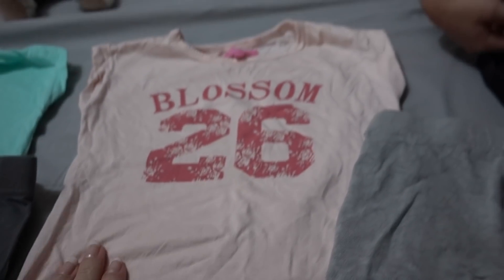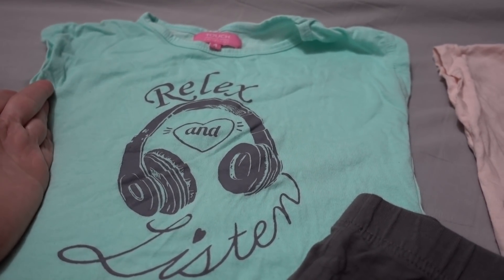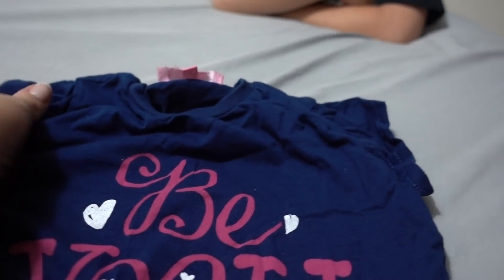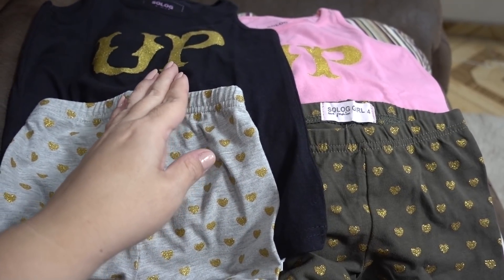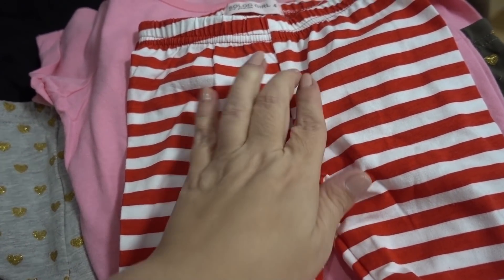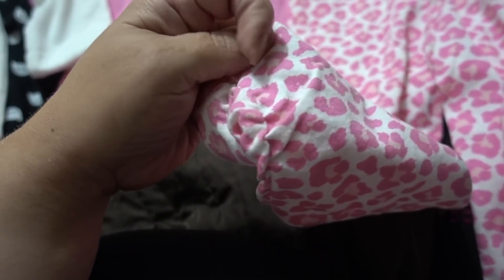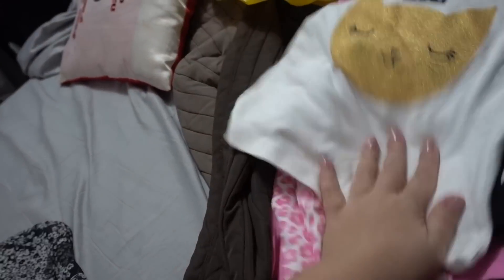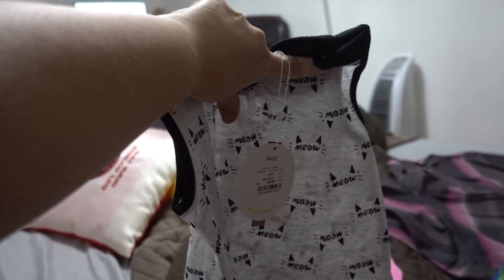CUTE Clothes Haul for 2 Year Old Girl in Israel with Prices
Abigail is 2 years old and we went shopping for her new wardrobe! We went to several stores and even a grocery store to find some unique and pretty outfits for a little girl! This is her clothes shopping haul in Israel with PRICES so you can see the difference in clothing prices where you live. We did a good job at sticking to budget and selecting the best pieces for her.
FoolyCooked home and lifestyle channel

If you'd like to help us move to America, there are two ways to help and one costs you nothing extra!
If you are already buying something on Amazon, please use my link. We'd greatly appreciate it! Just use this link: